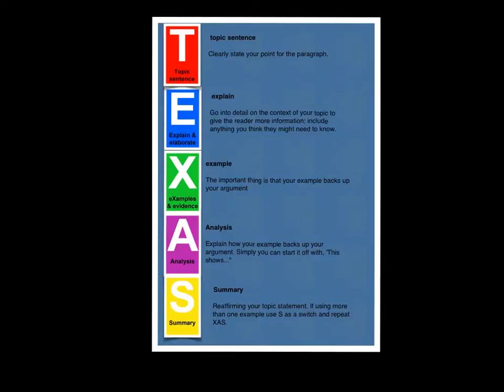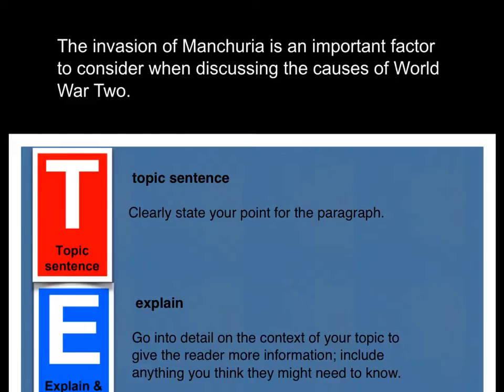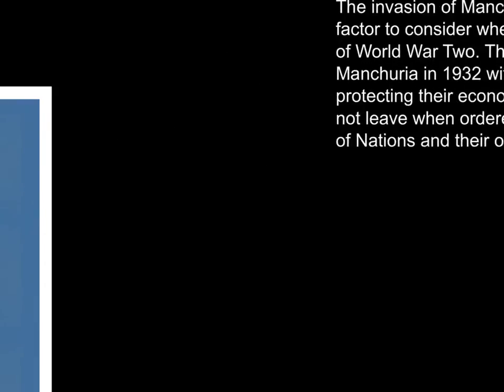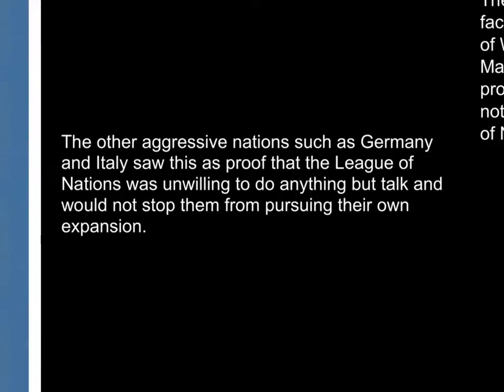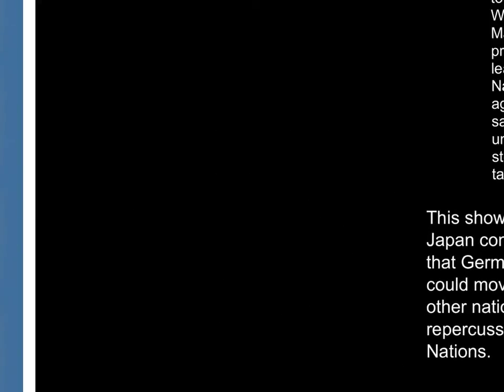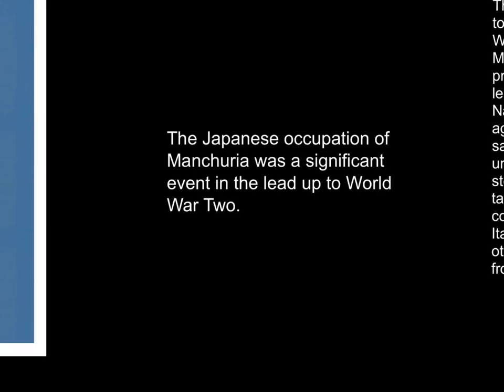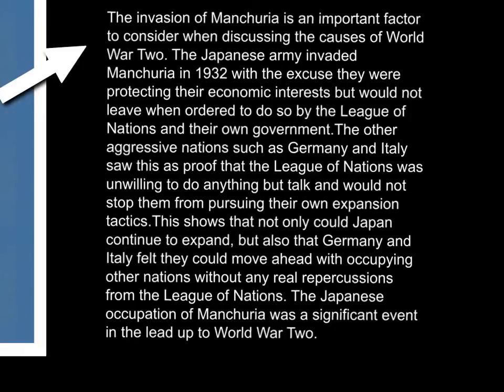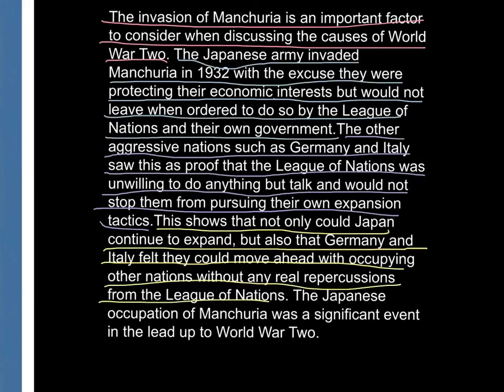Texas paragraph using the topic invasion of Manchuria (WWII)